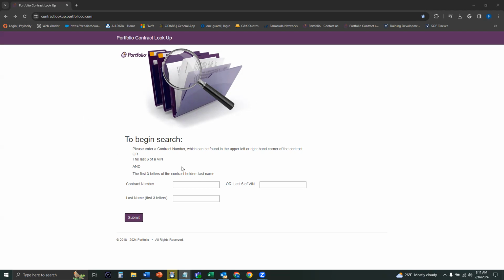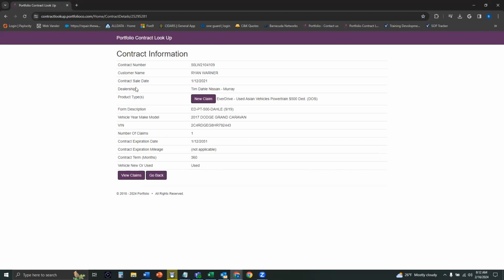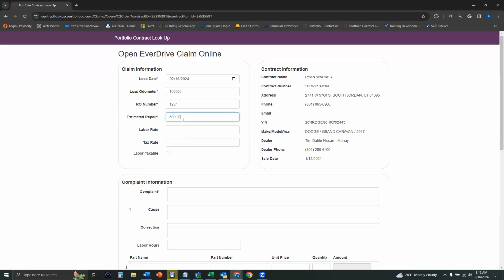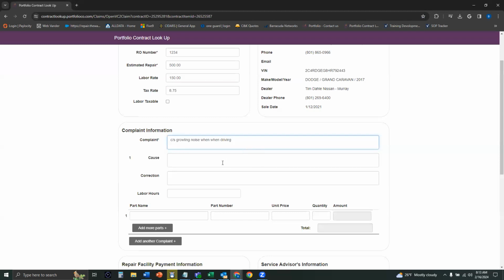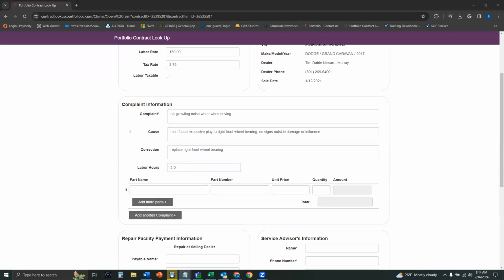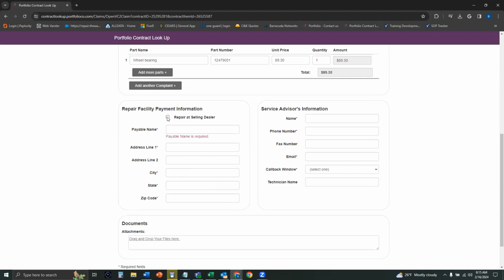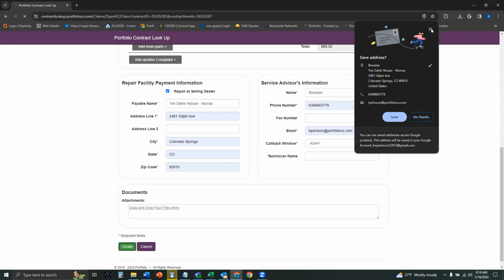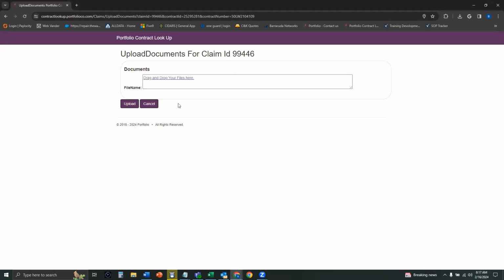Portfolio Online claims portal